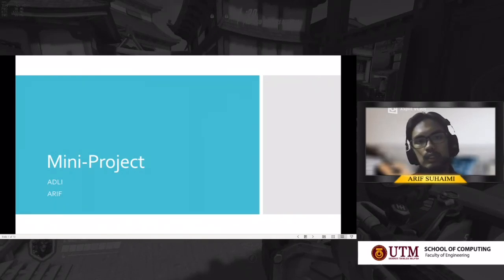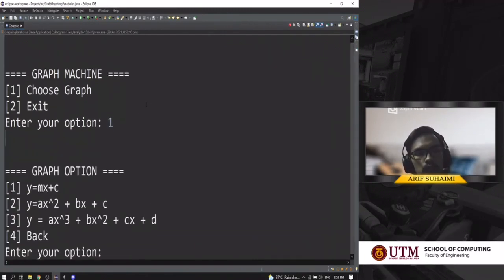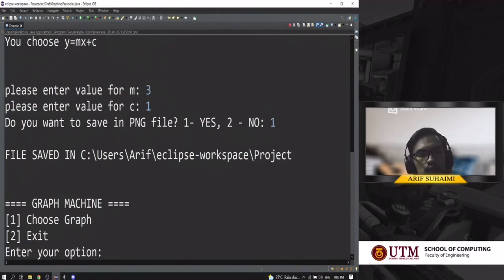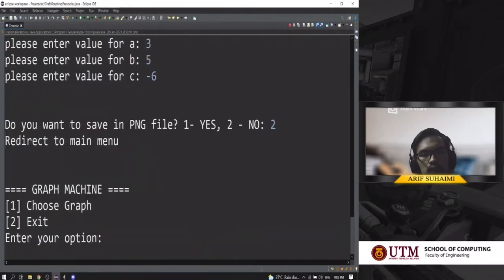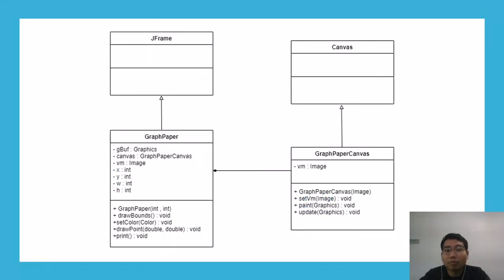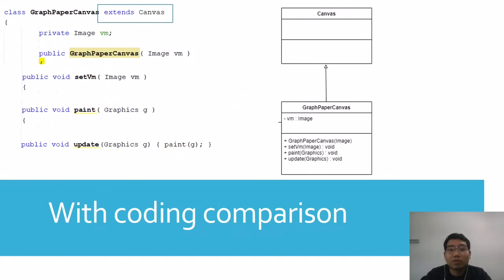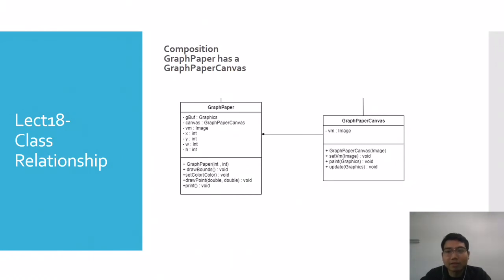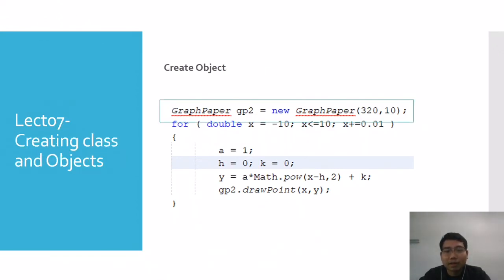SECJ2154-03 Mini-Project Presentation